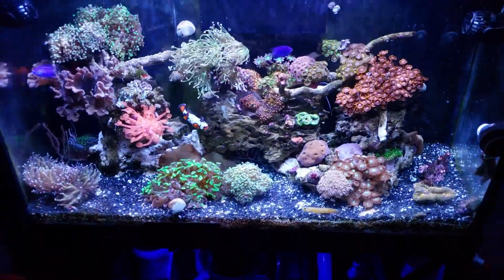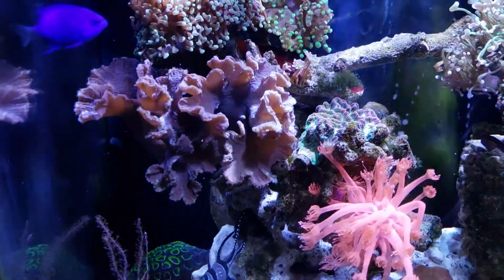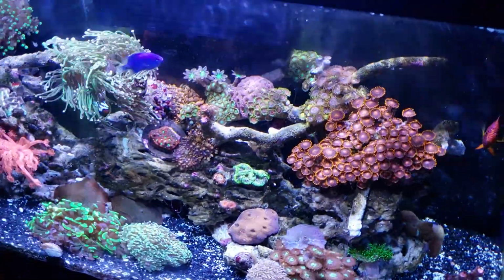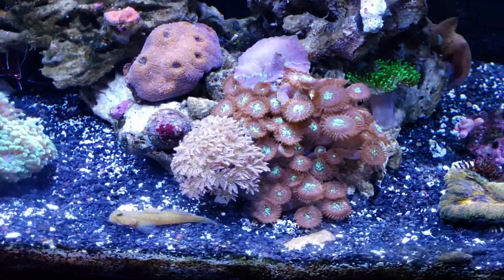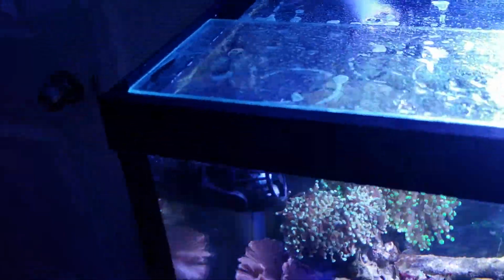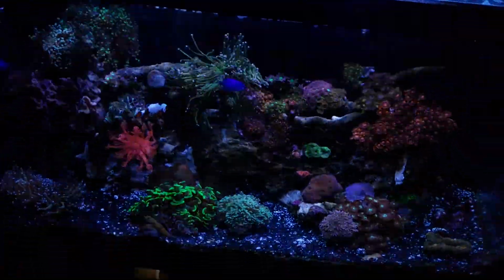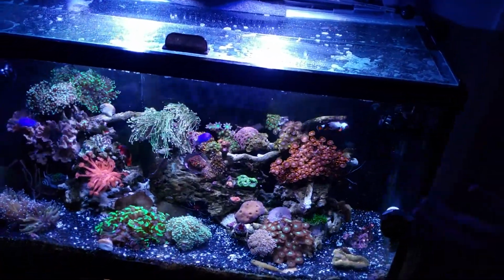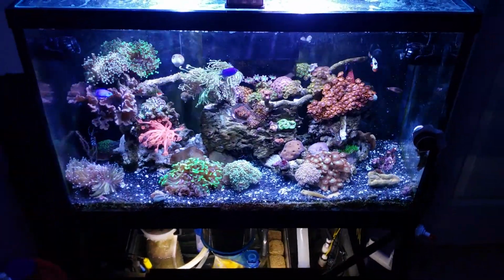29g first big update after re-organization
29g had an all-the-rocks-out re-org to get everything closer to the back. I am very happy with the new layout